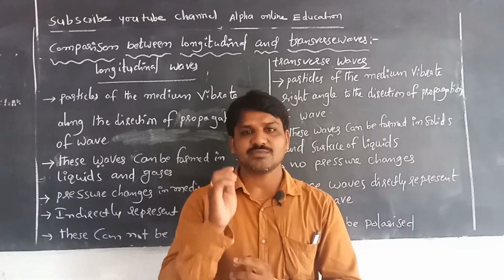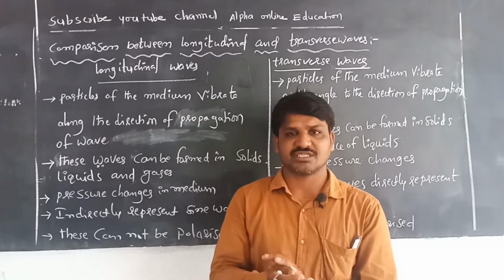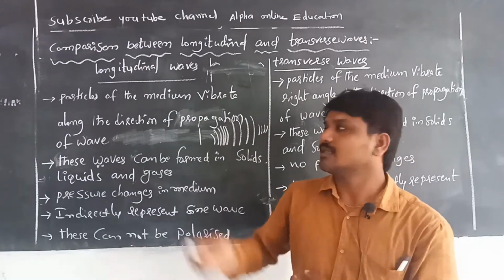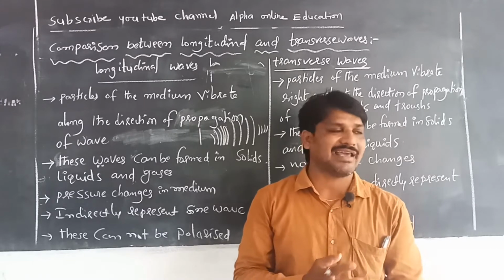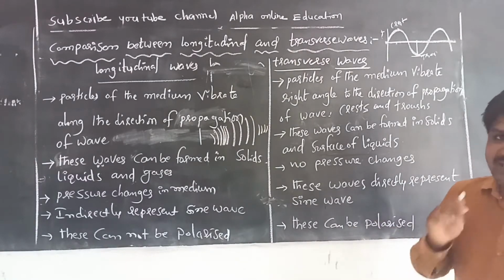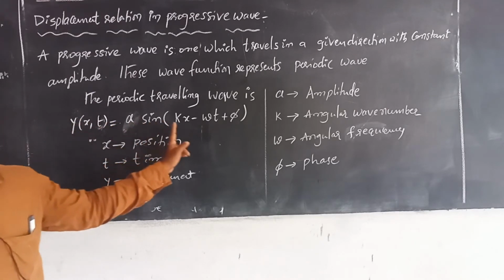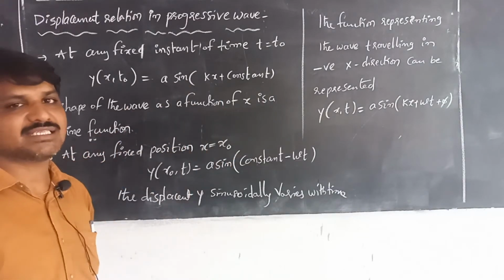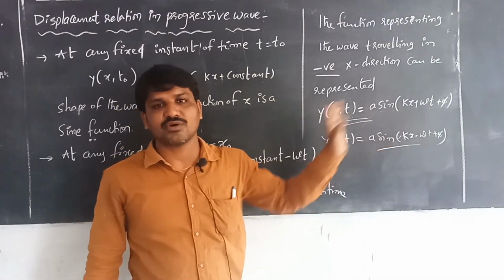Senior inter physics waves